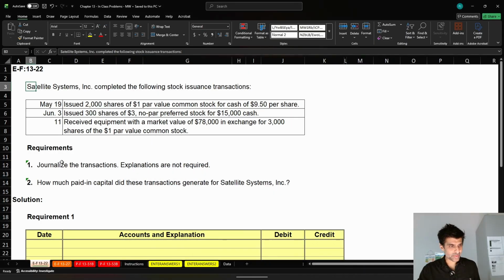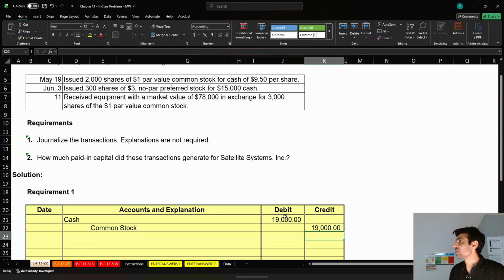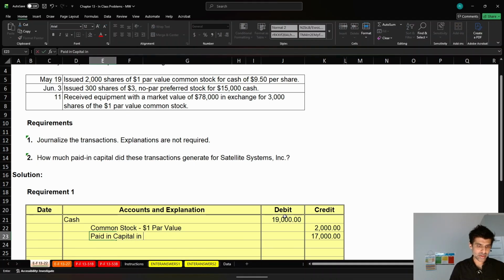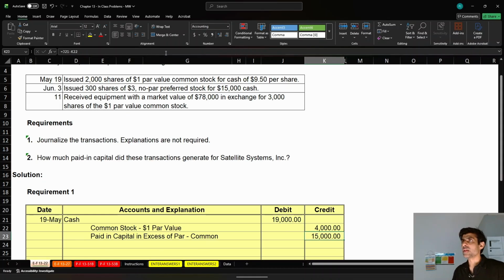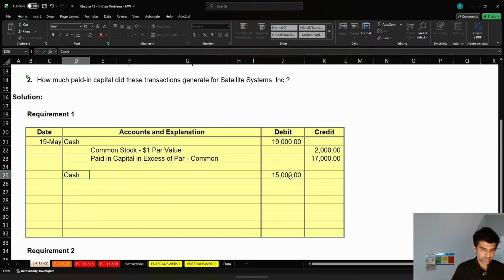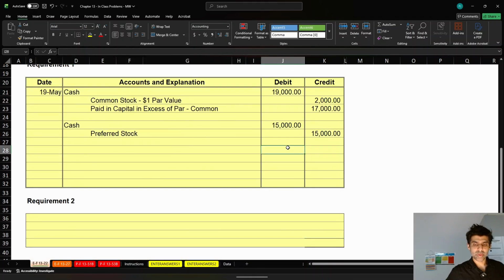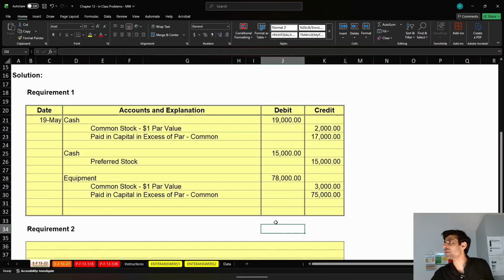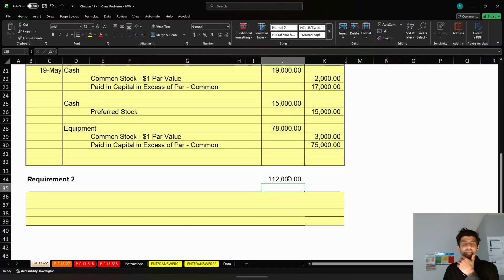Chapter 13 - Problem 1 - Issuance of Preferred and Common Stock